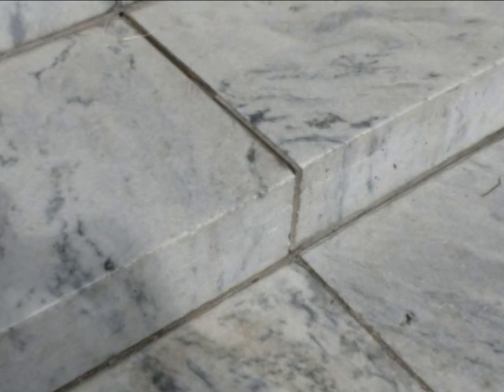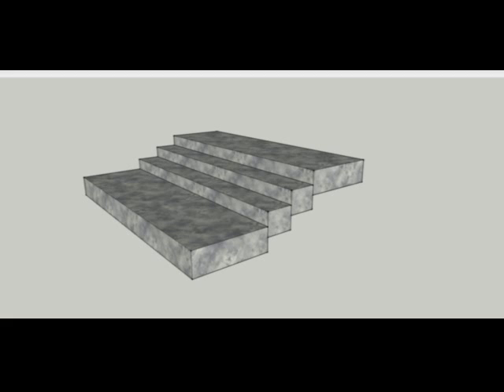Heavy Blocks of Marble Can Move – Architectural Stair Design and Maintenance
One of the biggest problems with designing stairways with large blocks of marble is just exactly how much maintenance or repairs will be necessary in the future. Make sure you do the necessary research before doing any type of construction that might be considered a little outside normal construction practices. Using new materials or methods of construction can create problems for property owners in the future.